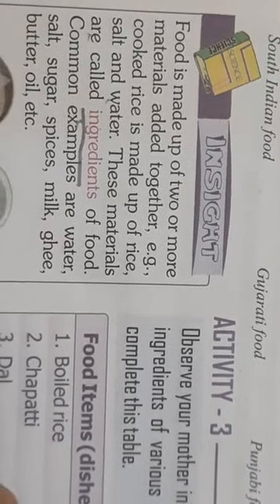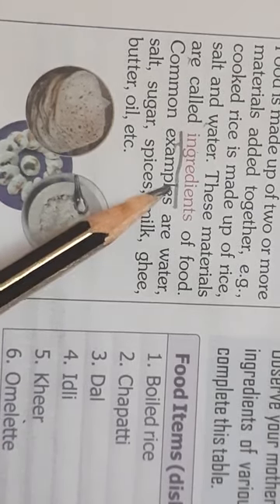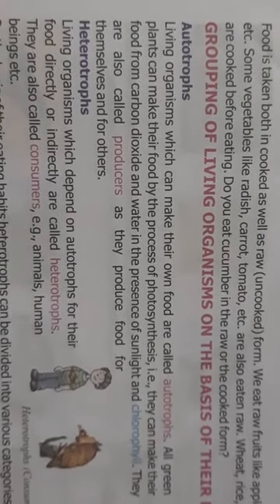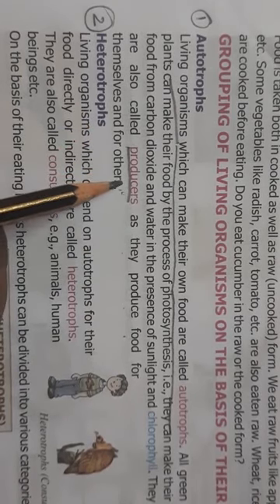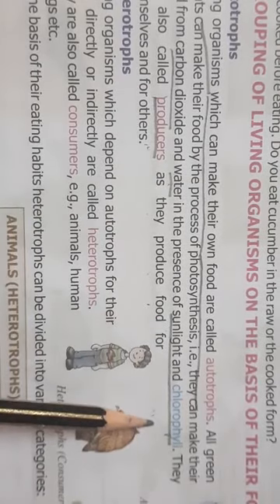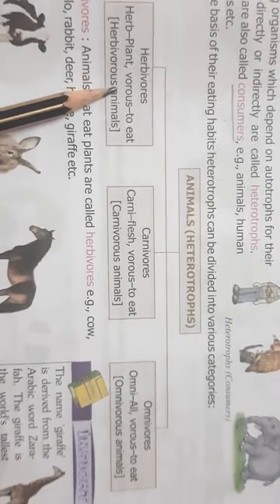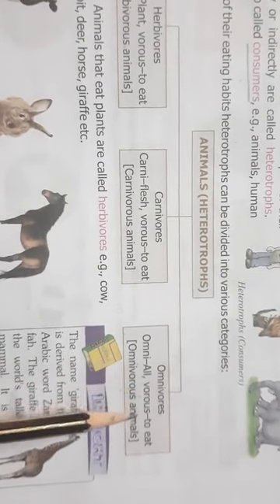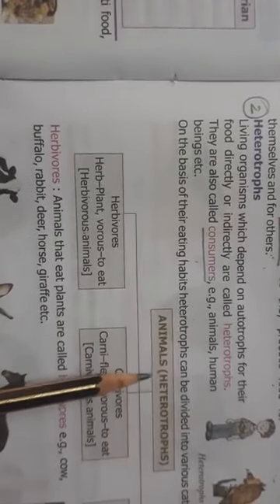17TH APRIL CLASS6,SCIENCE,L-1,PART2